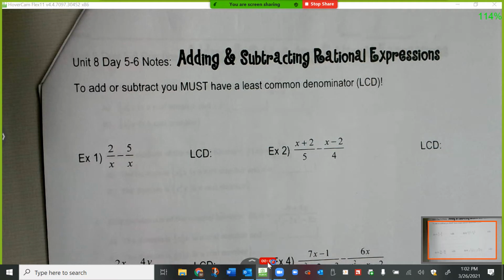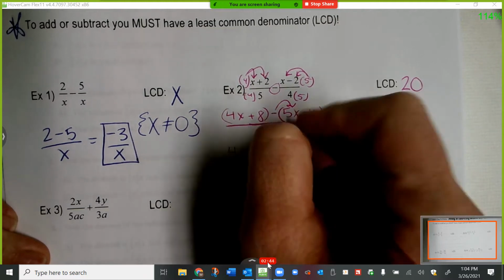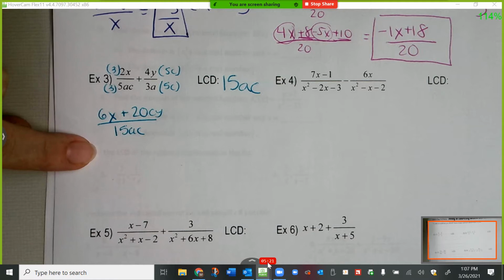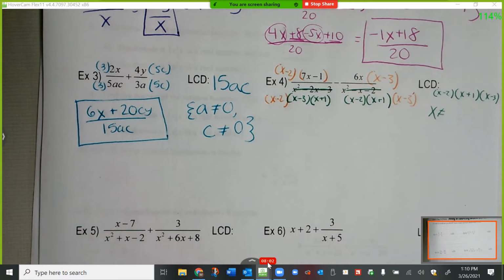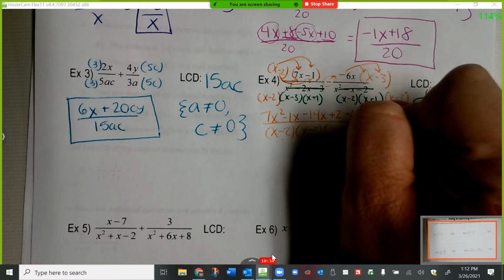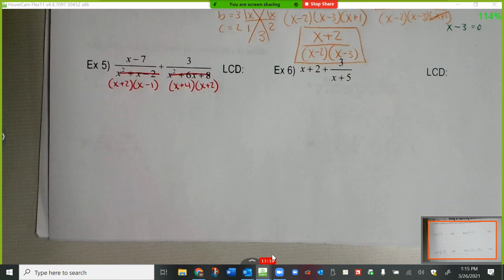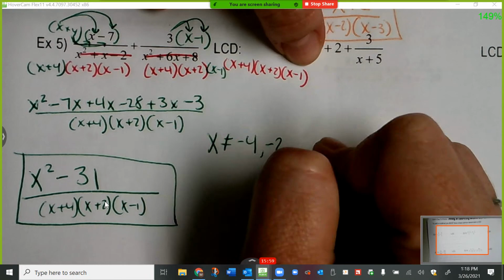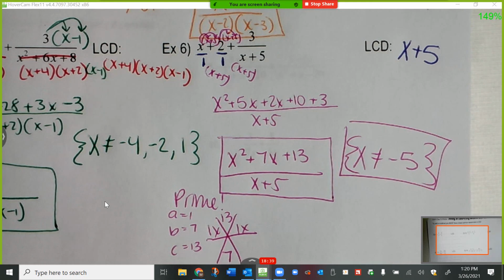AA - Unit 8 Day 7-8: Adding & Subtracting Rational Expressions